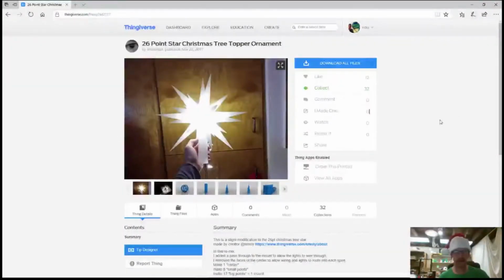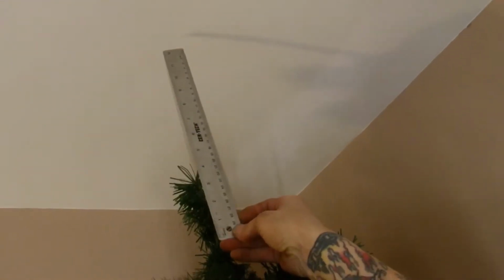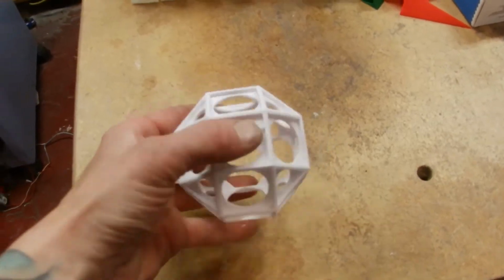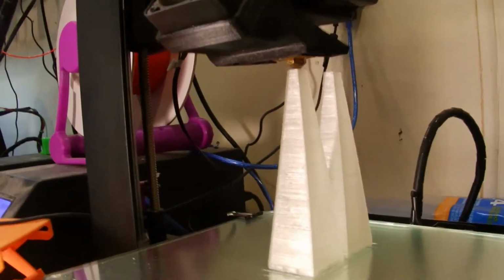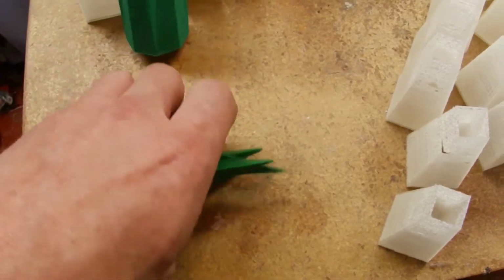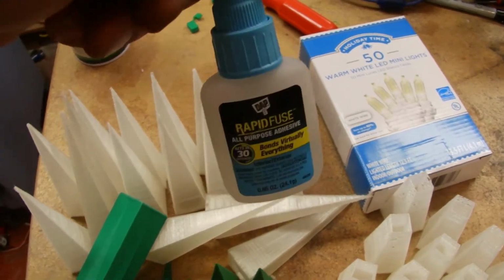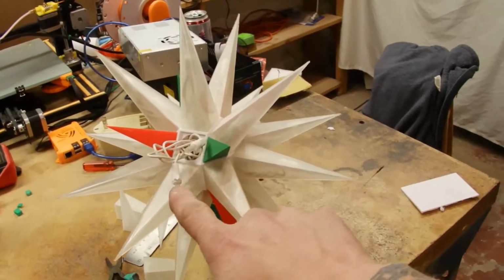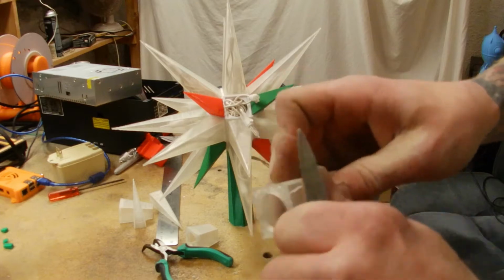3D Printed Christmas Tree Topper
To celebrate my channels' 1 year birthday and the spirit of Christmas with permissions from the lady to print something for the Christmas tree I searched Thingiverse and found a great model. I printed some parts on 3 different printers including 2 Monoprice Maker Select V2's and my Anet A8 I didn't glue any of my body parts together but my fingerprint reader on my phone doesn't work right now lol hope you enjoy